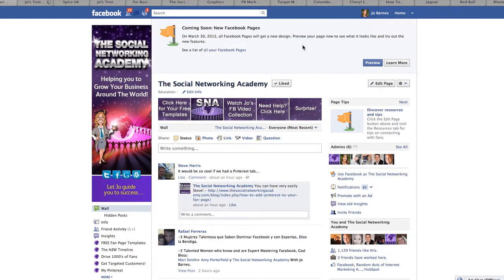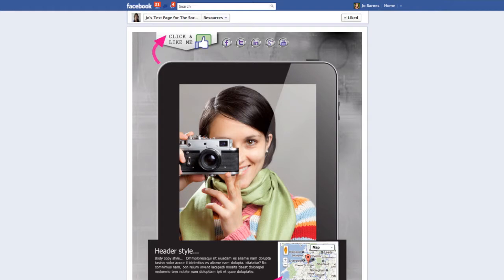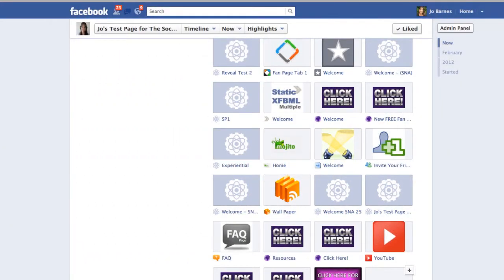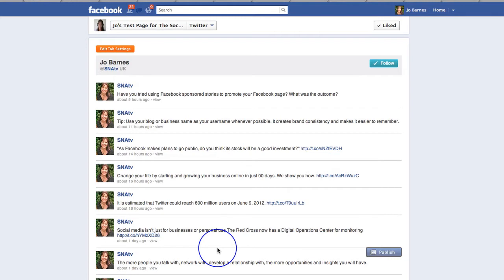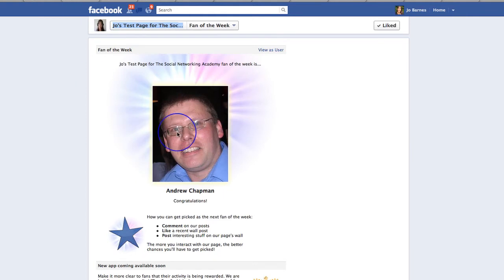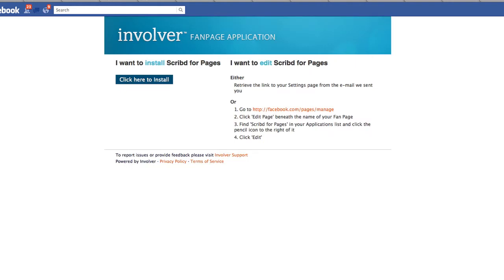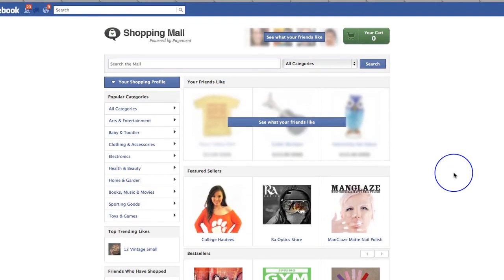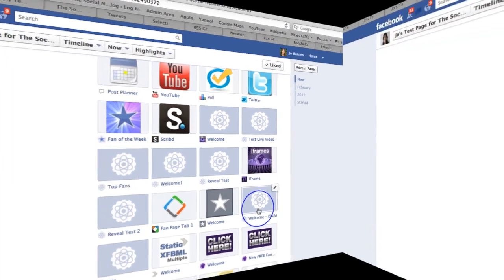The New Facebook Timeline - Adding Apps to Your Facebook Page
Welcome to 'How to Create a Lead Generating Facebook Page in 3 Days or Less' - my FREE course showing you how to build a facebook page using the new Timeline layout and benefit the most from the changes!

Over the next 3 Days I am going to show you;

The Most Important Things to Consider When Building Your Page
How to Make Best Use of Your Super Brand Timeline Cover
The Ins & Outs of Your Admin Panel and 'Hub' of Your Page
How to Create Amazing Welcome Pages & Custom Tabs to Hugely Increase Engagement with Your Customers
How to Get Seen on Facebook and Quickly Grow Your Page

Plus a Bonus Day

How to Turn Likes into Cold Hard Cash! The Secrets to Profiting from Facebook

All of this for FREE!